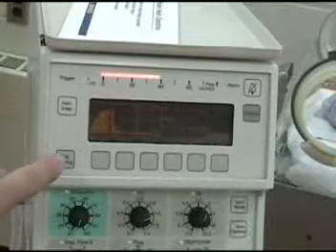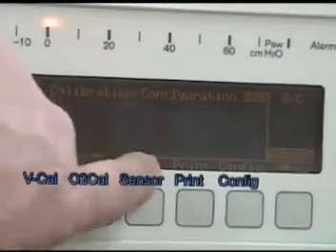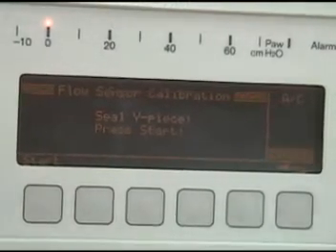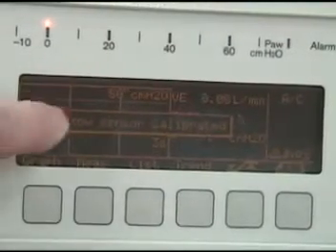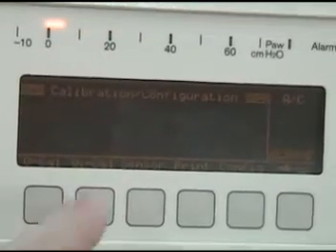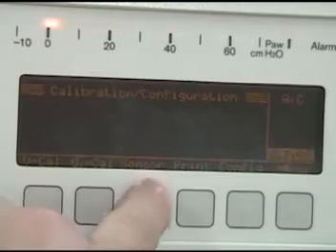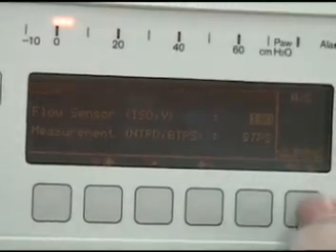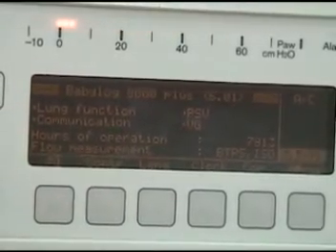RESPIRATORY CARE: Drager BabyLog Calibration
This video will demonstrate the steps that should be taken for pre-use calibration.